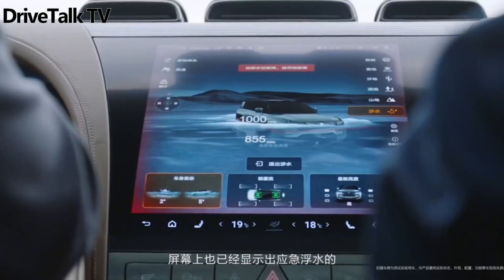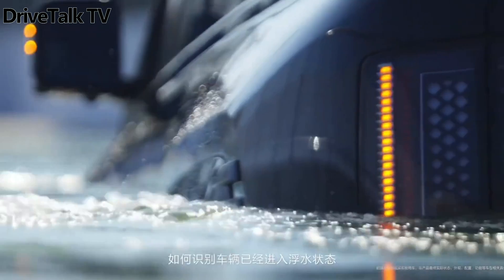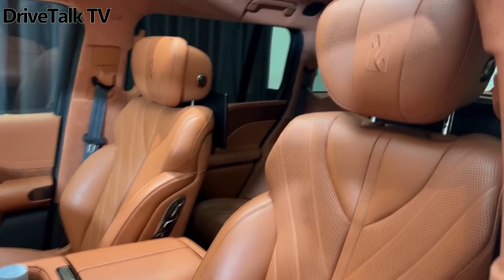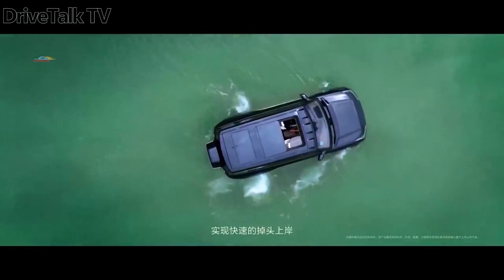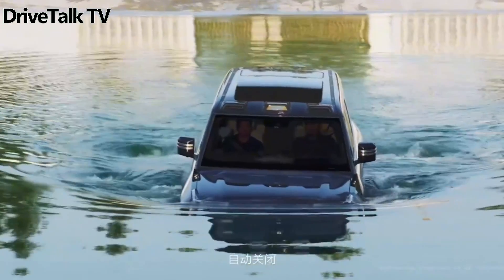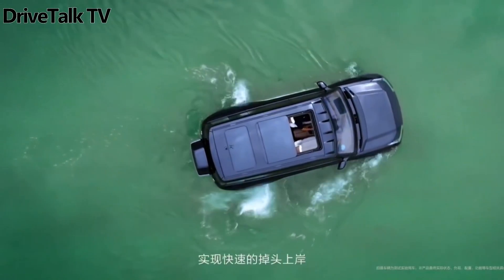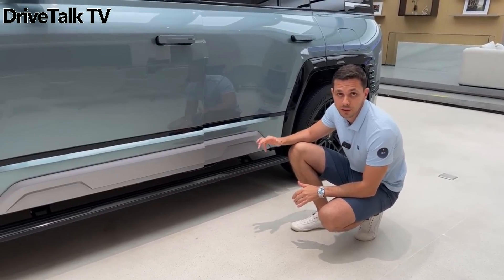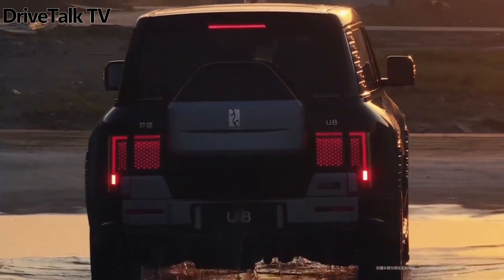The Car That Can Drive on Water! BYD's YangWang U8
🚘 Dive into the future of luxury SUVs with BYD's YangWang U8! Watch in awe as this high-end electric SUV showcases its extraordinary features, including a jaw-dropping 360-degree tank turn and the incredible ability to float and wade through water at 1.8 MPH using its wheels. 🌊⚙️

With a whopping 1,184 HP from its quad-motor setup and a range-extender, the YangWang U8 is here to challenge the elite, including the Range Rover and Mercedes G-Class. Witness its impressive agility as it executes a flawless tank turn, all thanks to its individually powered wheels. 🔄🔌

But that's not all! Discover the U8's aquatic prowess as it sails through water for up to 30 minutes, even with its unique range extender. Explore the engineering marvel behind the snorkel-equipped Off-road Master Edition and learn how it handles deep water wading. 🌊🚗

Join us for an exclusive look at this groundbreaking SUV and its incredible capabilities. 📺👍